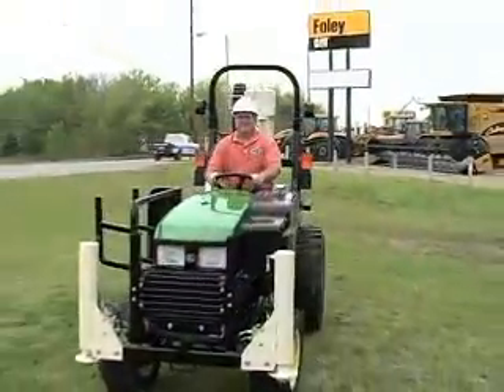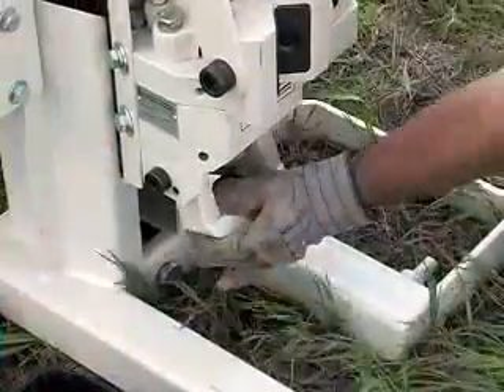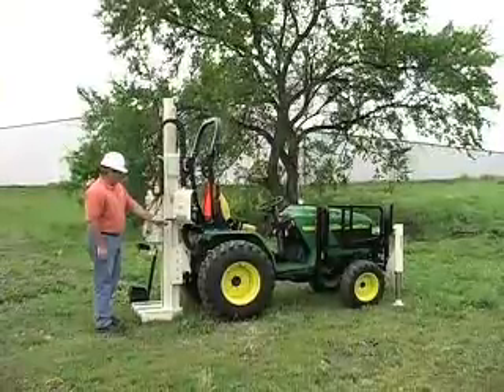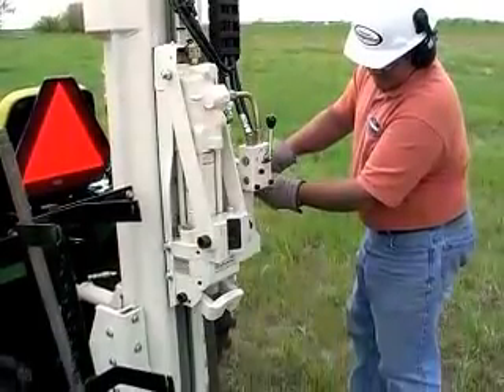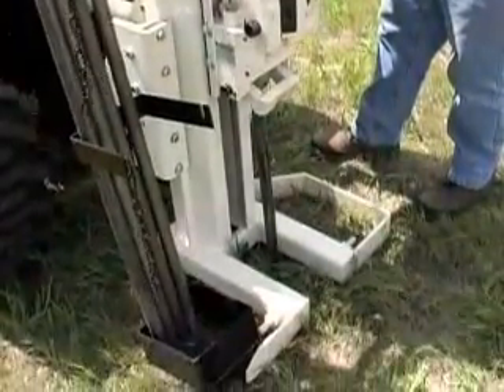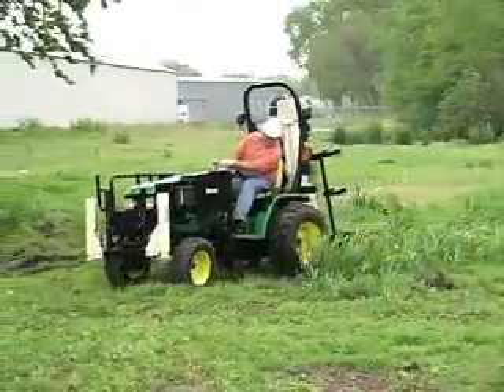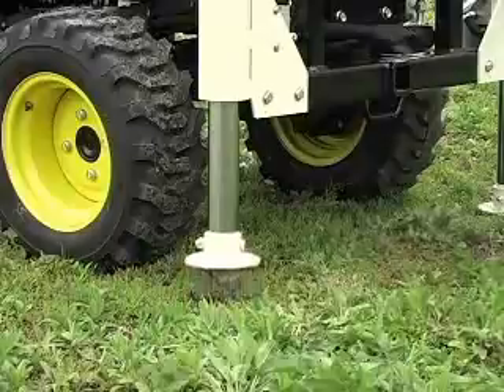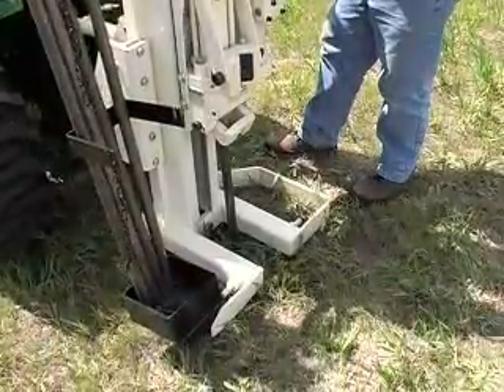Geoprobe® Model 54TR